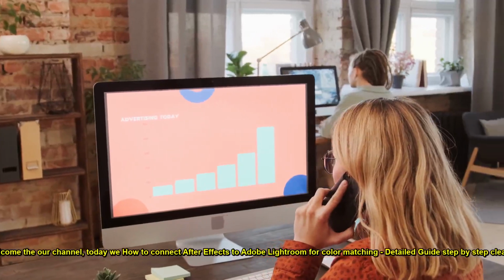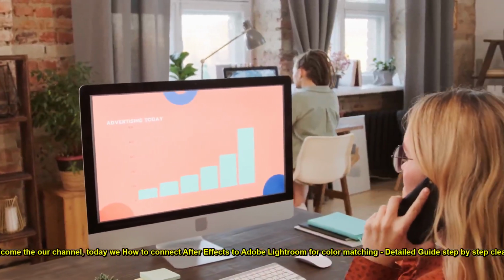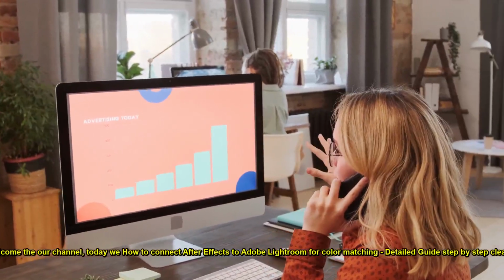How to connect After Effects to Adobe Lightroom for color matching - Detailed Guide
Unlock the power of color matching in your projects with our detailed guide on how to connect Adobe After Effects to Adobe Lightroom! In this video, we'll walk you through the step-by-step process of syncing these two powerful Adobe tools to achieve stunning visual consistency in your work. Whether you're a beginner or an experienced user, this tutorial will help you elevate your editing game by seamlessly integrating color grading techniques. Don't miss out on essential tips and tricks that will enhance your workflow!